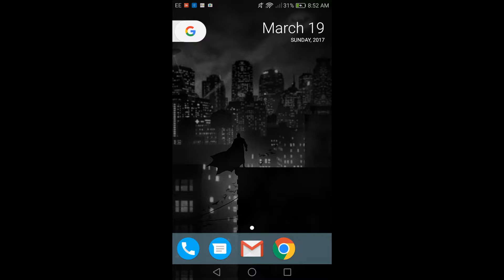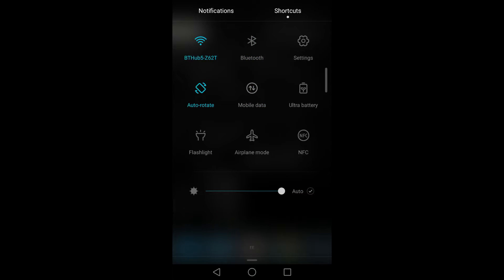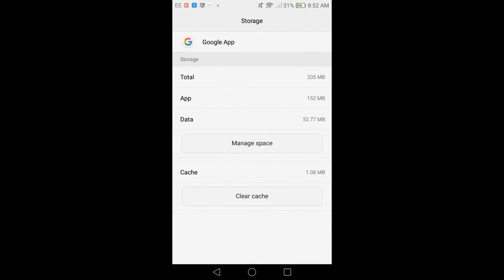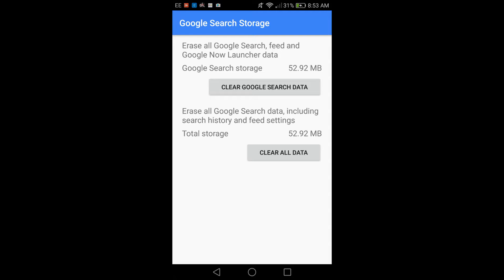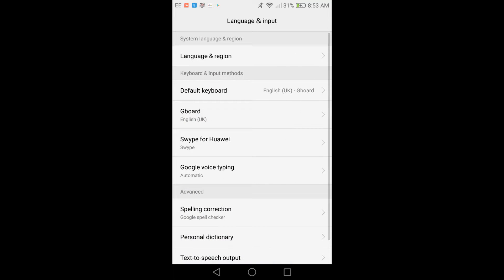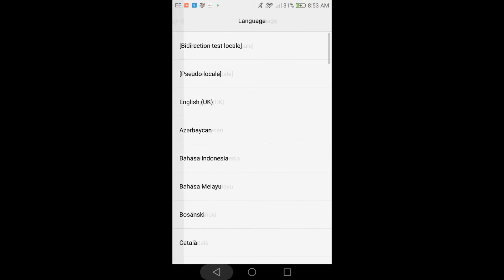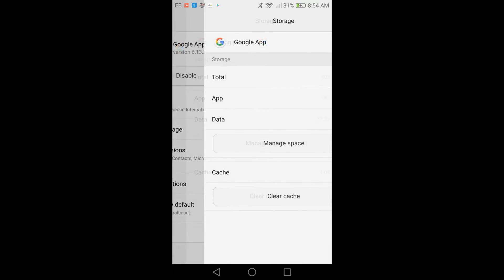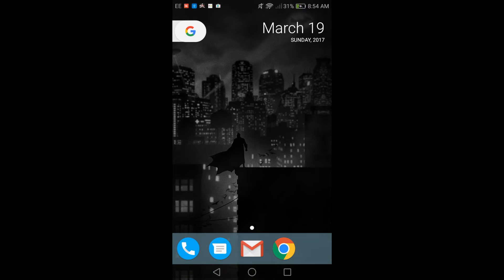100% WORKING!! GOOGLE ASSISTANT ON ANY ANDROID PHONE!!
How to get the new google assistant on any Android phone!!